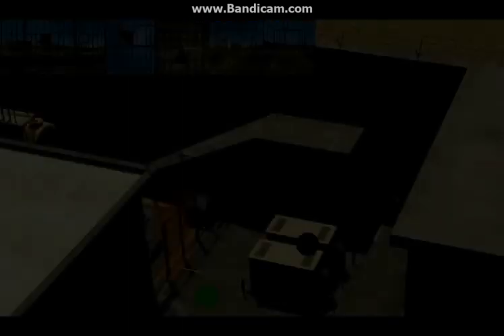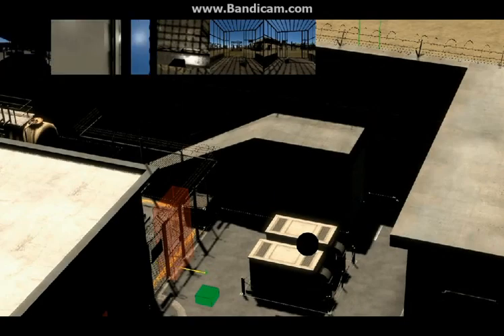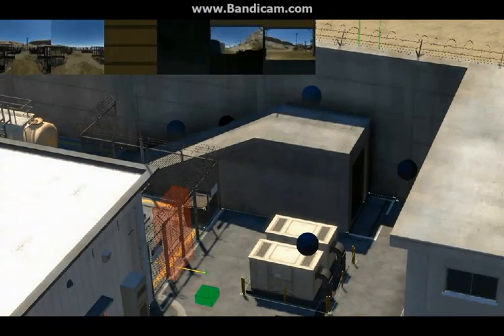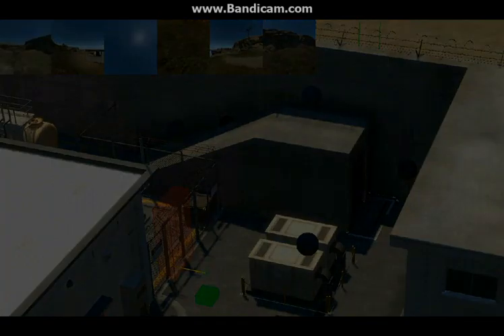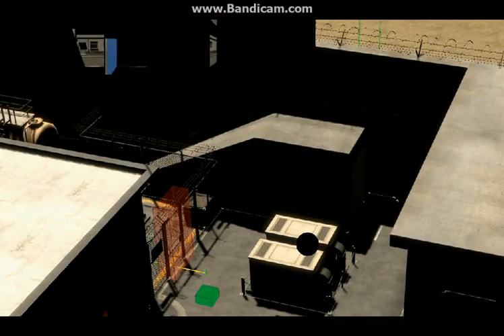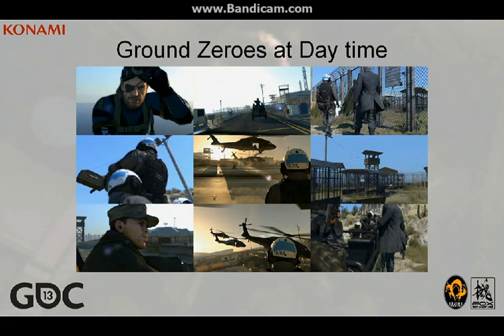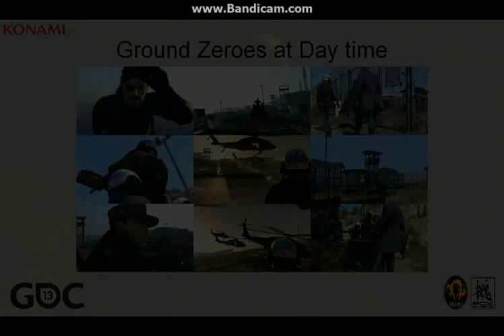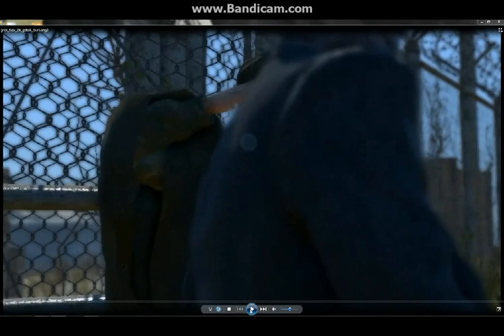Metal Gear Solid: Ground Zeros - Trailer Daylight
This is an example of the Fox Engine's ambient light and map cube use in designing the new Metal Gear Solid(s). This was captured during the MGS:GZ Core podcast.